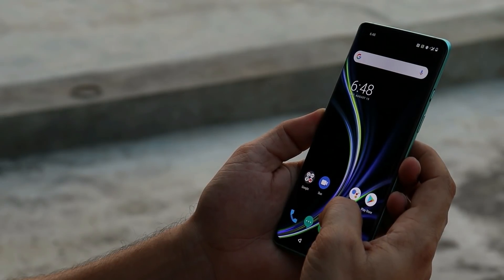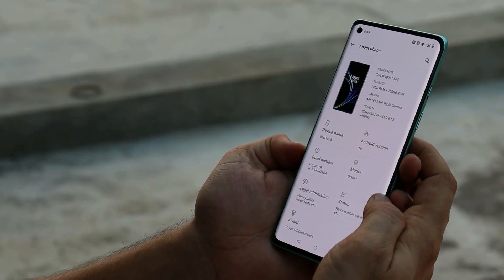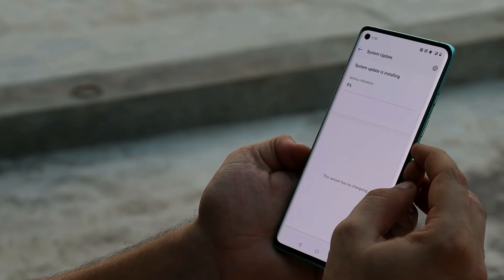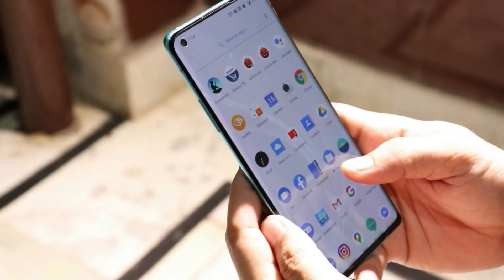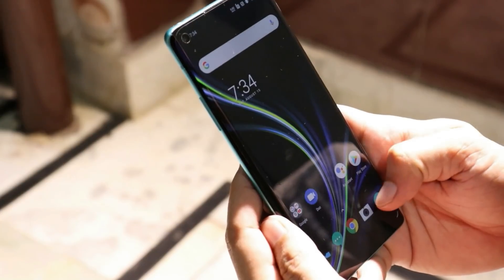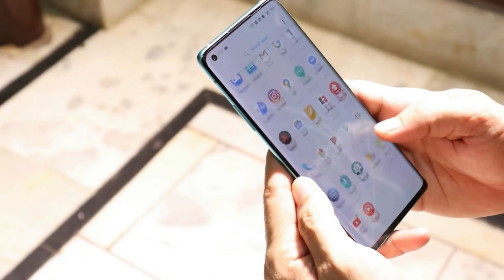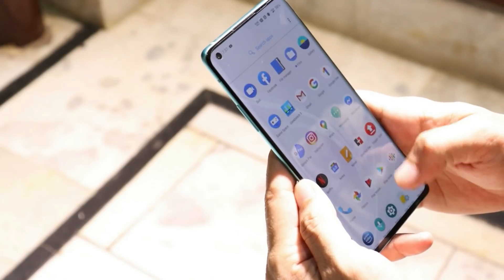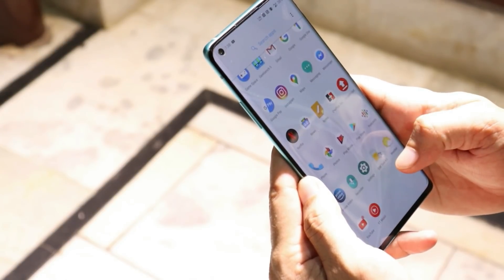Oneplus 8 Series got August 2020 Android Security Update & Camera Improvements w/ Oxygen OS 10.5.13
Oneplus rolled out August 2020 Android Security Patch update for Oneplus 8 series.The previous Oneplus 8 series update brought July 2020 Android Security Patch level and also added several features including OnePlus Buds support, more clock styles, and more.The update size was 155MB.The update fixed known issues and improved system stability. It also Optimized the touch and interaction experience.